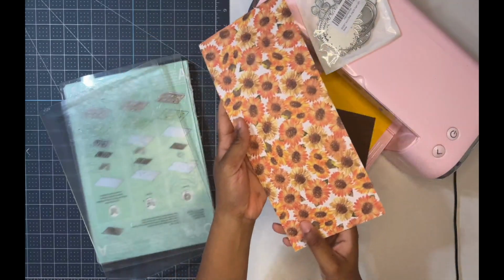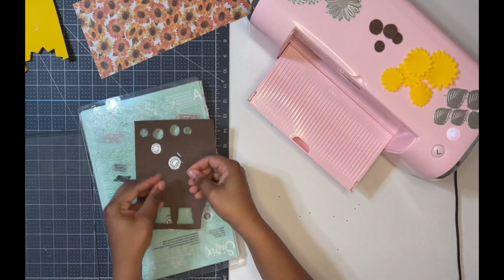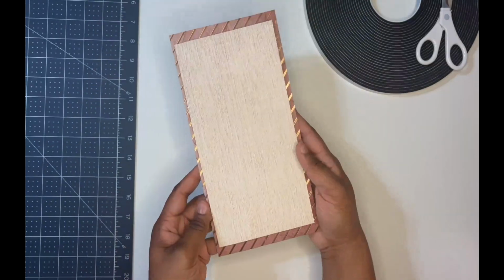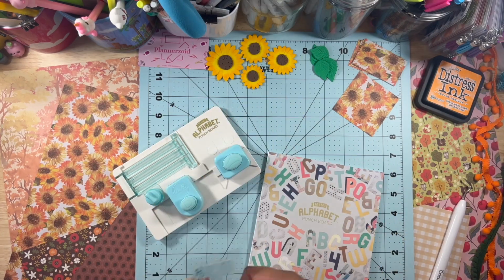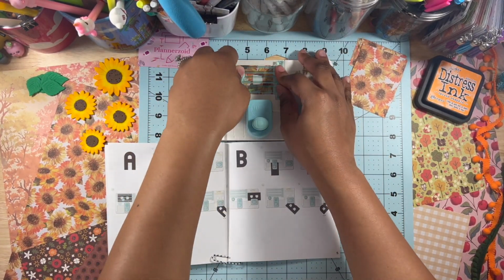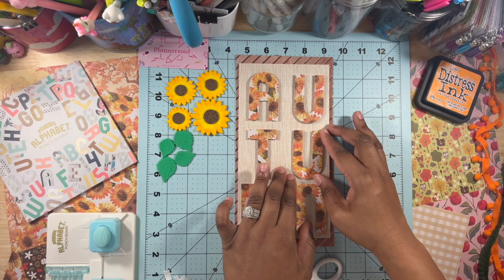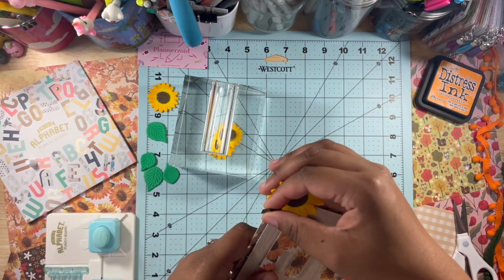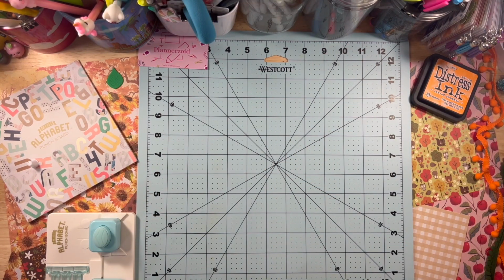Autumn Card Inspiration | Fall Sunflowers | Easy Card Making | Crafting | Scrapbook Ideas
Check out my membership or the Super thanks under this video! Thank you 💕 Members have a chance to see content sooner than the Zoidies and get shoutouts on upcoming videos as well as exclusive content only for members! Check it out by clicking join on top of my channel homepage! More tiers coming in the future!

My name is Keke and I am the founder of Plannerzoid. Plannerzoid is a company dedicated to organization, planner and stickers, crafts and DIY, lifestyle and tips. I love stationary and I am always finding a way to help and inspire other planners by giving ideas and tips with planning!
Plannerzoid is a craft and stationary company delivering fun content, cute crafts, tips, and DIY to people. We feature content on lifestyle, crafts, stationary, DIY projects, product reviews, helpful tips and ideas on organization and planning.